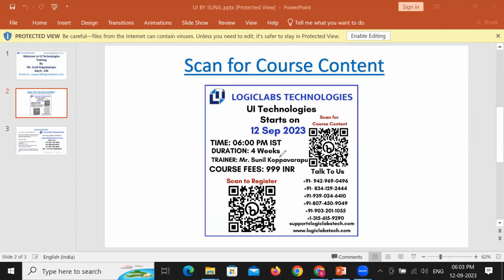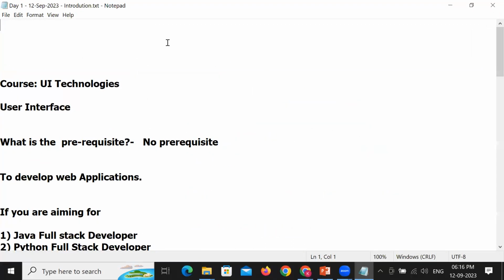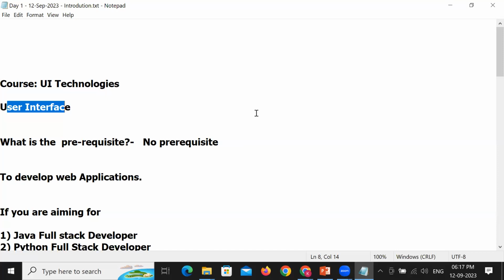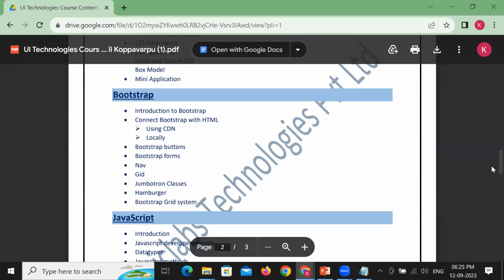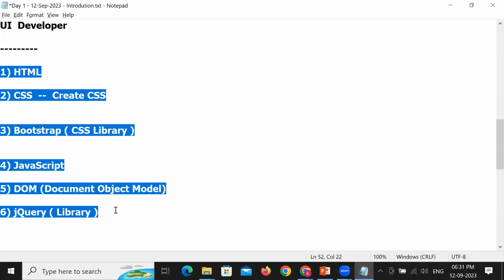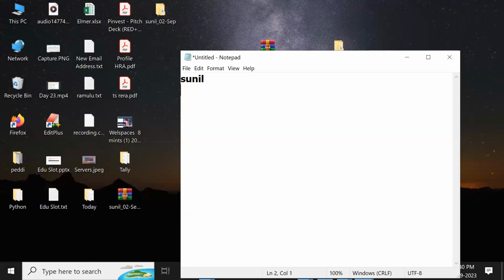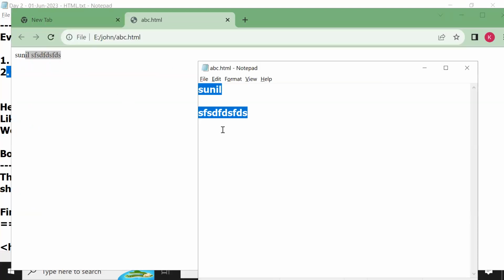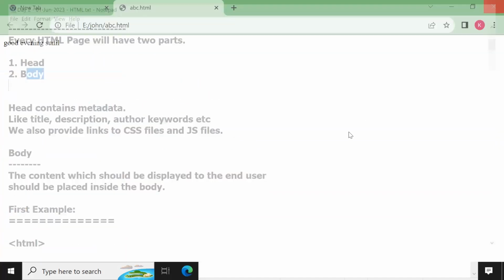UI Technologies Day 1 Batch 196 Topic Introduction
UI Technologies Introduction - Day 1Batch - 196